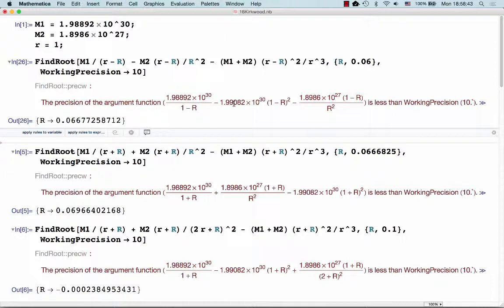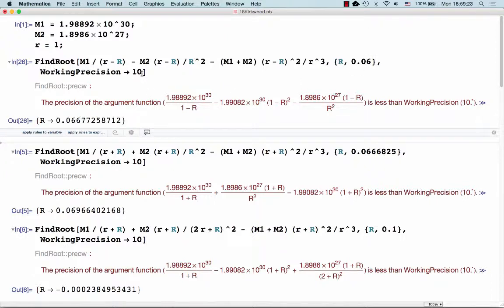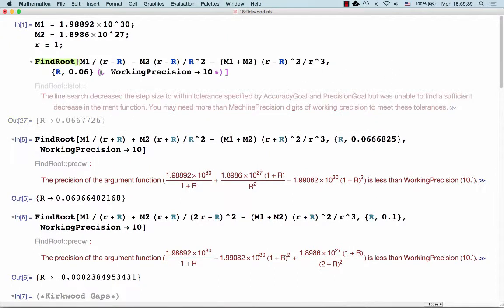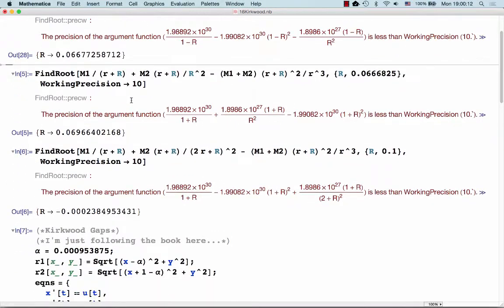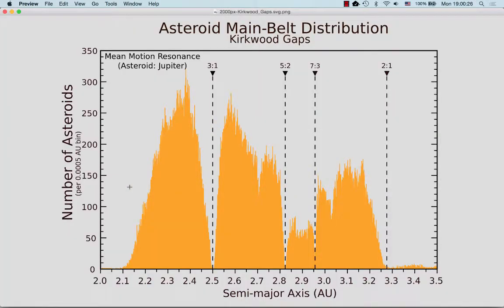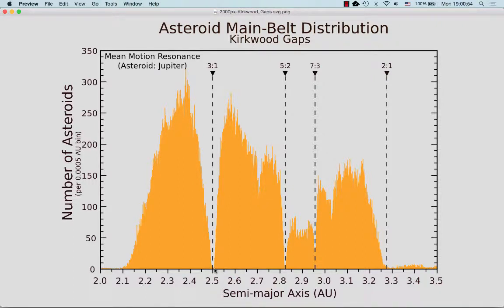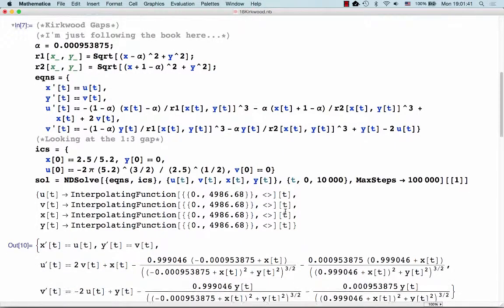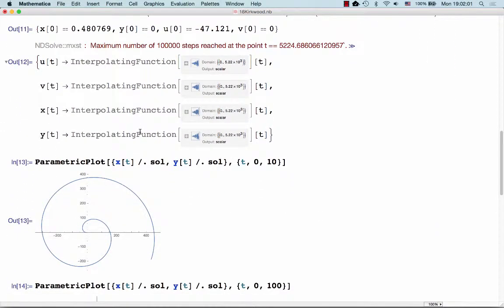16.2: Dynamics of System of Particles: The Kirkwood Gaps